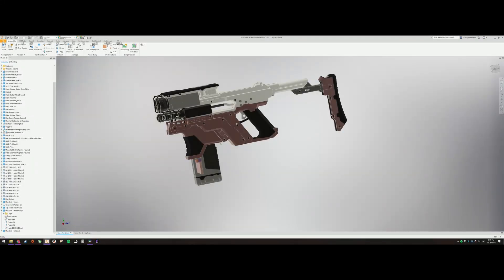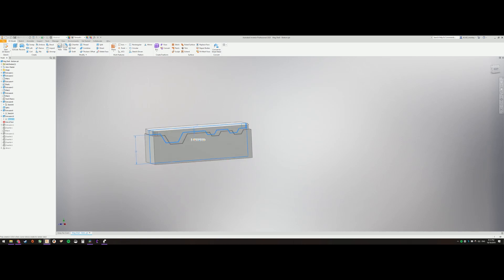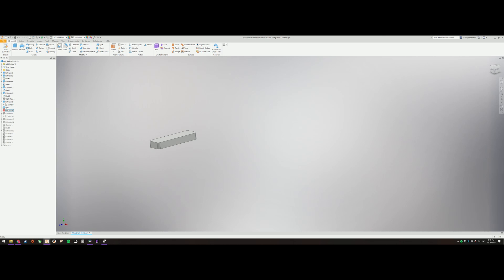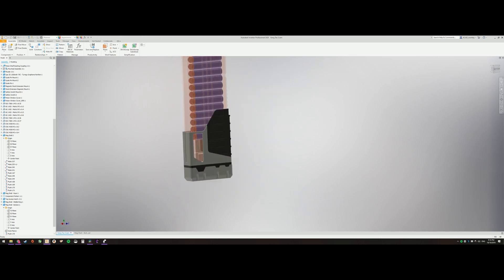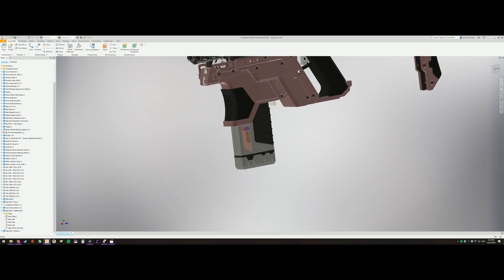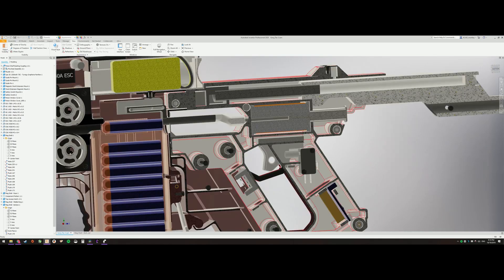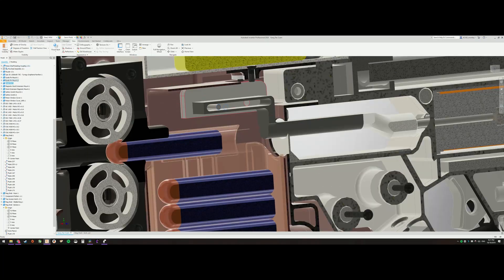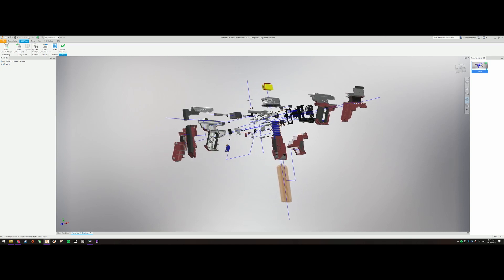Cyberpunk 2077 Kang Tao Nerf Blaster - Part 1 - 3D Modelling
In this multi-part series, I build a Nerf replica of the Kang Tao from the upcoming video game Cyberpunk 2077.

In this Part 1, learn the 3D modelling process of making this Kang Tao Nerf gun project come to life. CAD software used is Autodesk inventor Professional. I've been using this software as an Engineering Draftsperson for the last 8 yrs. You could use some of these techniques and ideas for your own 3D Modelling projects. I Couldn't wait for the release of Cyberpunk 2077, so I made my own Kang Tao :P